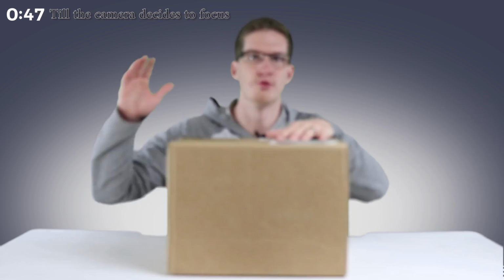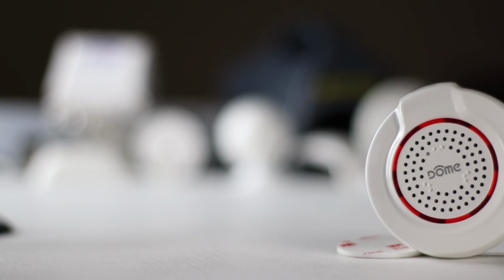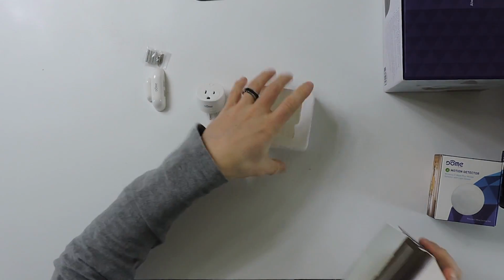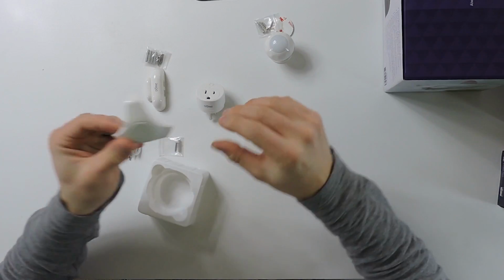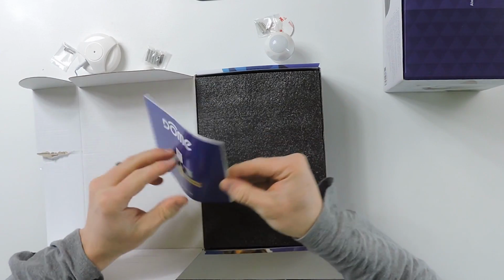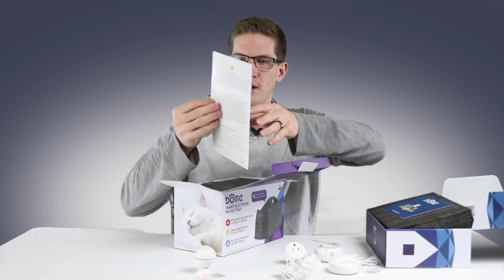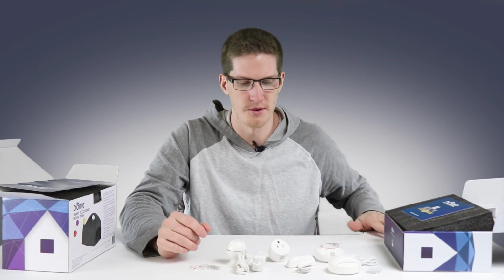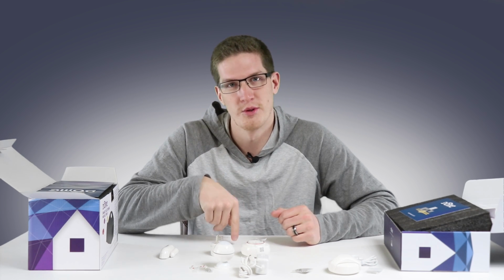WHY haven't I heard about these till now!? | DOME suite first impressions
Ever heard of Dome Home Automation? Me either till they sent me their line up of pretty impressive products. Check out the unboxing and initial impressions. They all use Zwave plus protocol and are compatable with Wink, Vera, Homeseer, and of course, SmartThings.

it has all the products as well as all the installation instructions you should need.

SmartThings Hub
Wink Hub
Vera Hub
HomeSeer Hub

Dome On/Off outlet with energy monitoring
Dome Home Automation Water Shut-Off Valve
The Mouser
Dome Home Automation Leak Sensor Wireless Z-Wave Plus with Remote Probe
Dome Home Automation Motion Detector Z-Wave - Light Sensor - Magnetic Mount
Dome Home Automation DMS01 Wireless Z-Wave Battery-Powered Home Security Siren and Chime
Dome Home Automation Miniature, Z-Wave Plus Door/Window Sensor

Send me stuff! Fan mail, products to review, anything!
Andrew Taylor
2701 Willowcreek Rd #1641